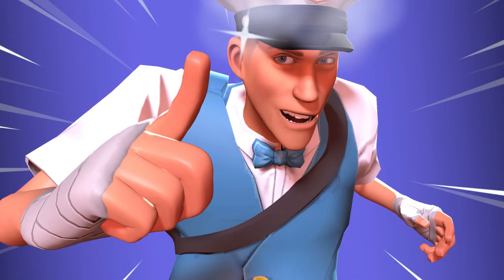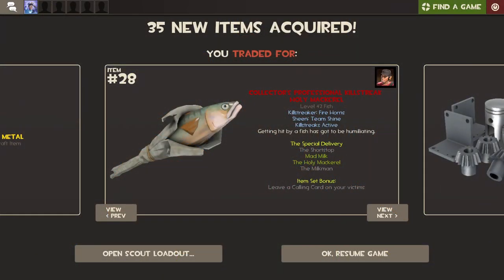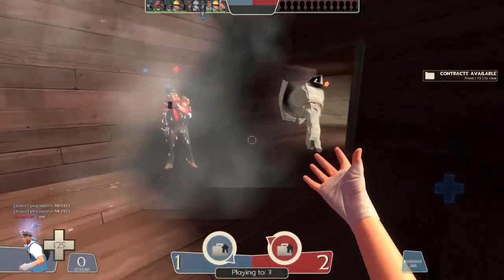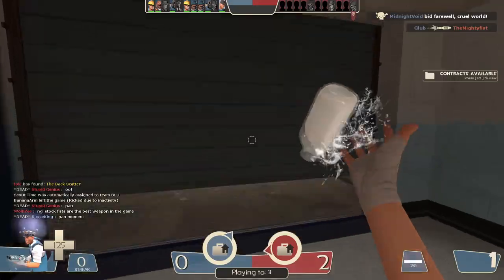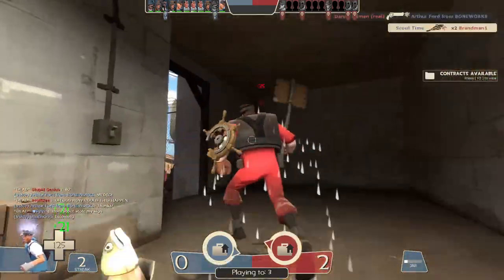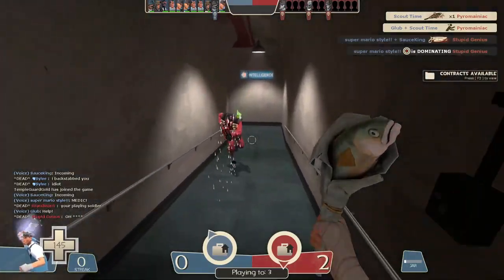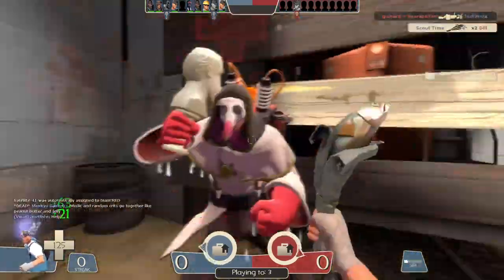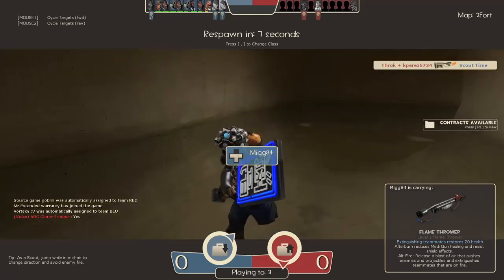[TF2] I Finally got a COLLECTOR'S Holy Mackerel! | Team Fortress 2 Gameplay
I can't believe I finally got one of the rarest holy mackerel in all of Team Fortress 2!